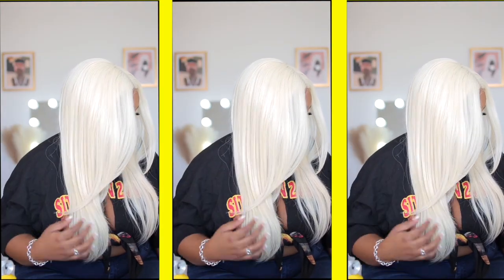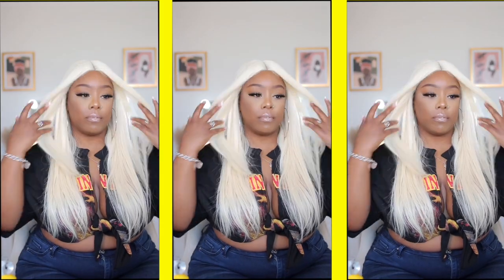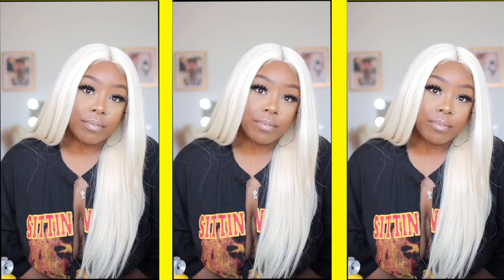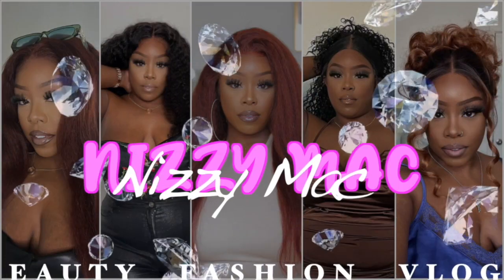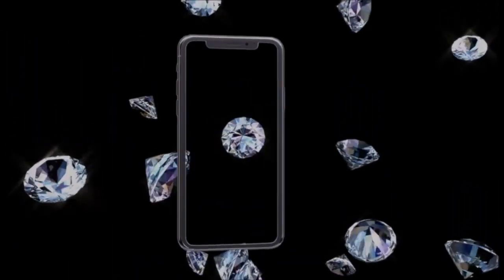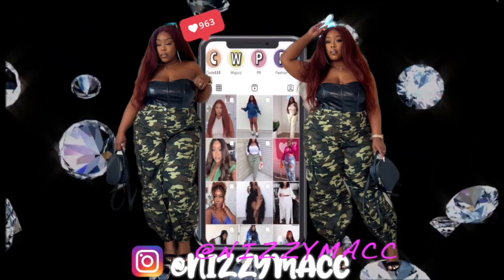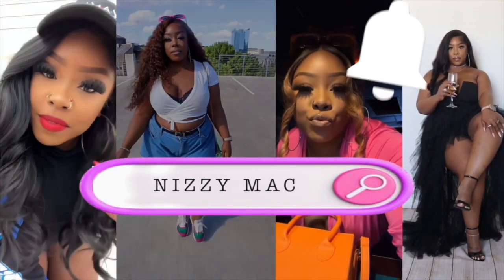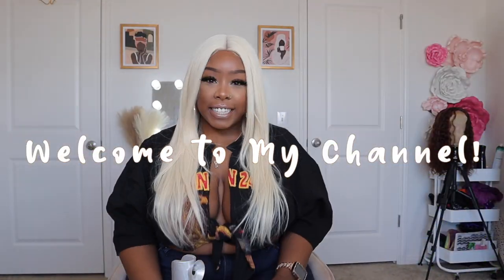Layered 613 Realness for WOC | Studio Cute DPL001 Ft. @samsbeauty | NIZZYMAC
OPEN ME🧐🤪💌

Studio Cut By Pros Deep Part Lace Wig DPL001
COLOR: 613

CANON T5I
50MM LENS

💕ABOUT ME💕
31 years young. African American. Leo ♌️. 🌈 Lipstick Lesbian. Mother of 2 🐶. Plus Size Influencer🍑.